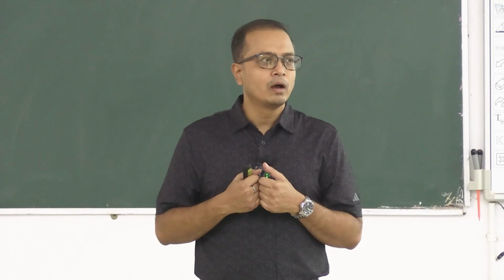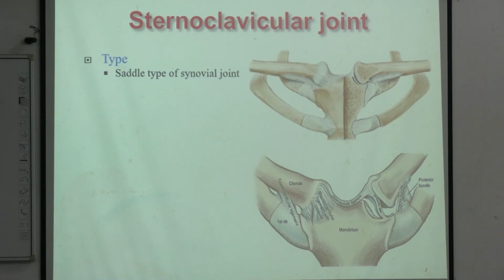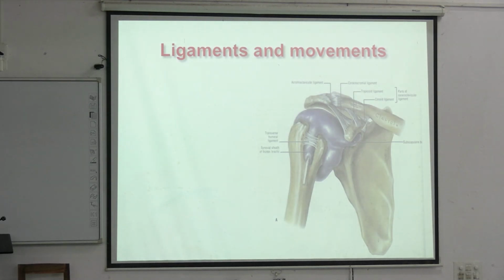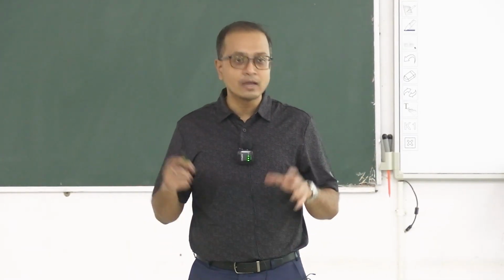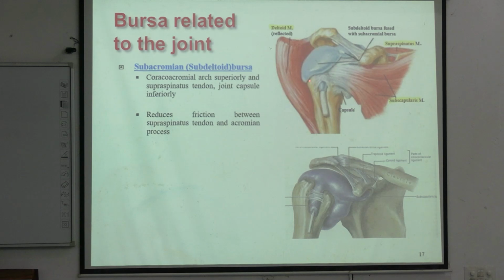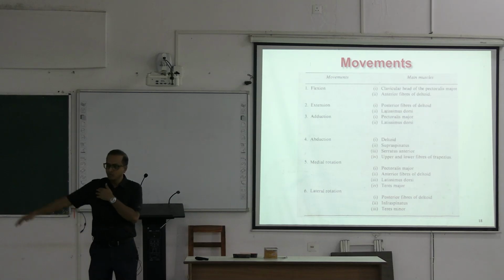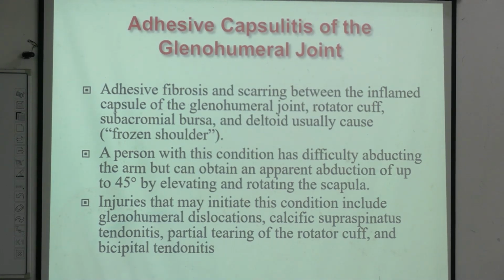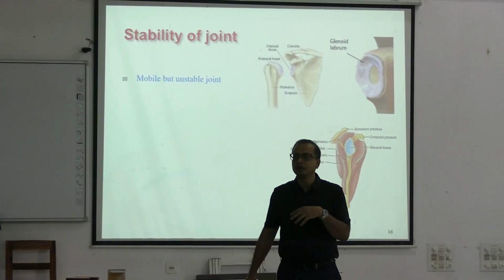Lecture On Shoulder Joint Anatomy: Glenoid Labrum, and Clinical Dislocation/Separation | MBBS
This comprehensive lecture from Santiniketan Medical College breaks down the complex architecture of the shoulder, focusing on the structures that provide movement versus those that provide stability. Learn the critical components of the Pectoral Girdle (Sternoclavicular and Acromioclavicular joints) and the Glenohumeral Joint (shoulder joint). We provide a detailed review of the Rotator Cuff muscles, the stabilizing role of the Glenoid Labrum, and the pathophysiology of conditions like Shoulder Separation (AC joint dislocation) and Rotator Cuff Injuries (Supraspinatus Tendinitis).

Keywords Targeted: Shoulder Joint Anatomy, Rotator Cuff, Glenohumeral Joint, Acromioclavicular Joint (AC Joint), Shoulder Separation, Subacromial Bursitis, Glenoid Labrum, Supraspinatus, Axillary Nerve Injury, Shoulder Dislocation, Pectoral Girdle, MBBS Anatomy.
Video Timestamps & Key Topics

Use this time-stamped guide to quickly navigate and focus on revision points:
Timestamp Topic Covered
[01:14] Components of the Pectoral Girdle (Clavicle, Scapula, Humerus)
[05:10] Sternoclavicular Joint (SC Joint): Type (Saddle/Synovial), Ligaments (Costoclavicular, Sternoclavicular), and Movements
[18:55] Acromioclavicular Joint (AC Joint): Type (Synovial), Ligaments (Acromioclavicular, Coracoclavicular)
[22:10] Coracoclavicular Ligament (CCL): Its crucial role in transmitting the weight of the upper limb
[25:07] Clinical Correlate: Shoulder Separation (AC Joint Dislocation) and the importance of CCL integrity
[30:04] Glenohumeral Joint (Shoulder Joint): Type (Ball and Socket/Synovial), Articular Surfaces
[31:07] Glenoid Labrum: Structure (Fibrocartilage) and function (deepening the glenoid cavity)
[35:13] Factors Stabilizing the Shoulder Joint (Ligaments, Rotator Cuff, Coracoacromial Arch)
[36:08] Rotator Cuff (Musculotendinous Cuff): Muscles involved (SITS: Supraspinatus, Infraspinatus, Teres Minor, Subscapularis)
[39:48] Bursae of the Shoulder Joint: Subacromial and Subscapular Bursae
[45:20] Movements of the Shoulder Joint (Flexion, Extension, Abduction, Adduction, Rotation)
[47:29] Muscles of Abduction: Three Phases (0°-15°: Supraspinatus; 15°-90°: Deltoid; 90°-180°: Deltoid + Serratus Anterior + Trapezius)
[54:14] Clinical Problems: Subacromial Bursitis and Rotator Cuff Tendinitis
[59:59] Painful Arc Syndrome (Sequel of Tendinitis, pain between 50°-130° abduction)
[01:02:47] Shoulder Joint Dislocation: Anterior/Inferior Dislocation (Commonest type)
[01:04:03] Critical Nerve Injury: Damage to the Axillary Nerve in anterior dislocation
[01:08:56] Frozen Shoulder (Adhesive Capsulitis)

On: ANATOMY by Dr. Subhramoy Chaudhury
(MBBS Batch: 2025-26)
Conducted on: 06-12-25